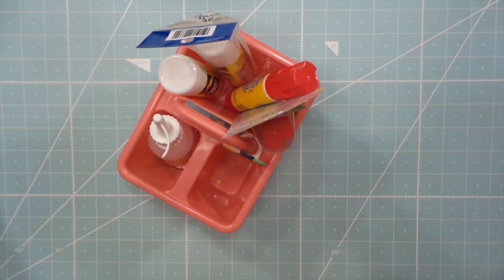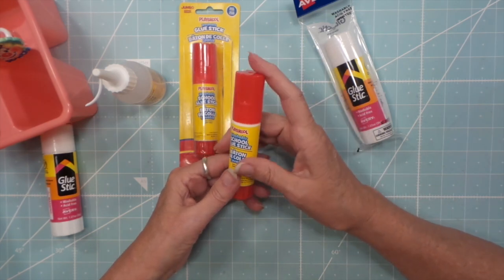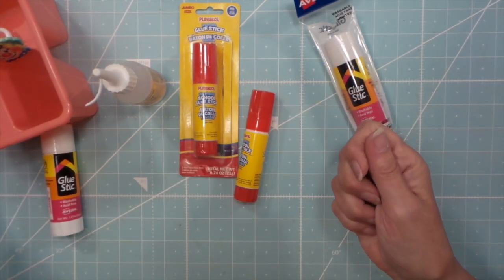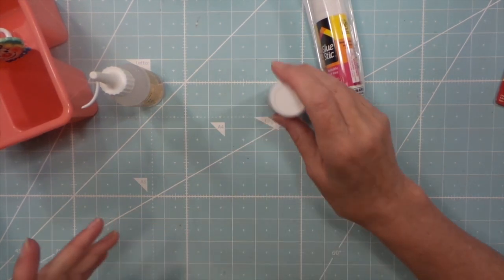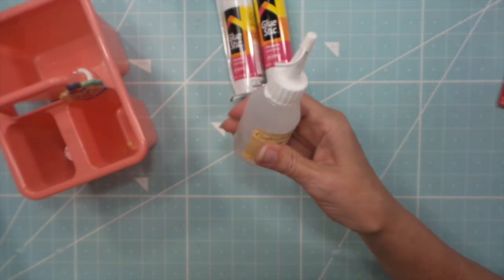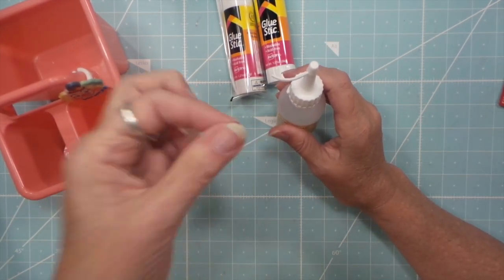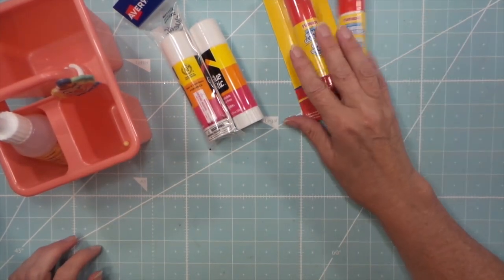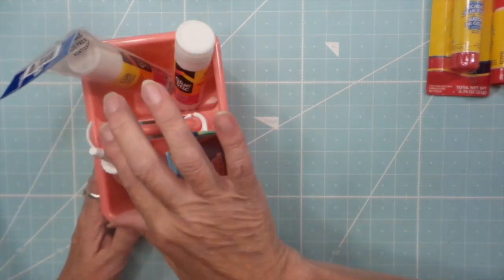My Review of Craft Glues From the Dollar Tree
Hi Friends!! Welcome or Welcome back! I truly appreciate it and I love to read and respond to your comments. It's such a great way to get to know each other and make new friends! Let me know if there is anything you would like me to create and share! I'm always up for a challenge :)

SINRKYMJ

Kaitlyn Lizardi Travelers Notebook INSERT Thinlits Die set:

Kaitlyn Lizardi Bigz L Travelers Notebook SIzzix Die:

Sizzix Standard Cutting Pads for dies:

SIzzix Big Shot Machine 6 in.:

Sizzix Big Shot Express Electric 6 in.:

Sizzix Big Shot Express 9 in.:

Futura Laser Dull Cover 80#:

Ecopeco 24"x36" Cutting Mat:

Misti Stamp positioning tool:

Tim Holtz Vagabond 2 Die Cutter:

We R Memory Keepers Paper Punch:

We R Memory Keepers Evolution Set:

We R Memory Keepers Crop-A-Dile Big Bite:

Fiskars SureCut 12 in. trimmer:

ATG Tape Glider Gun:

Fabri-Tac Glue, Beacon:

Elmer's Kraft Bond Glue Pen:

E6000 Clear Glue:

E6000 Clear Glue 2-pack:

RedLine double sided tape 3 pack:

Scor-Pal double sided tape:

Concord & 9th Everyday Purse Die:

Tim Holtz Distress Ink Bundle:

Makeup Brush Set:

Stickles Bundle:

Glitter Gold Atyou Copic Spica Pen:

Lindy's Stamp Gang Flat Fabios Caribbean Cruise

Crenova Laminator:

Scotch Laminator pouches 100:

Silhouette Cameo 4 w/Bluetooth:

Silhouette Cutting Mat 3 pack:

Silhouette Cutting Blade 3 pack:

SVG 5 cut files: 1 of each poem plus 1, no-text template $5.00
PDF 5 hand-cut files: 1 of each poem plus 1, no-text template $5.00
You will receive 4 Poem templates, shown at the end of this video plus 1 template without any type.